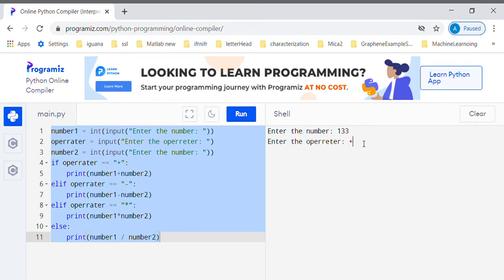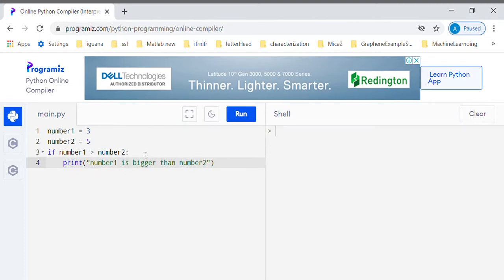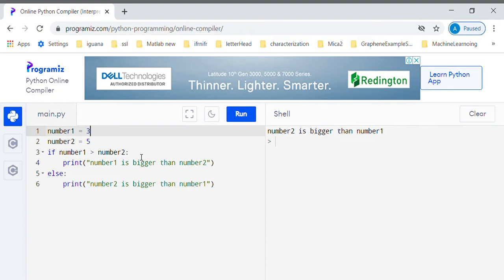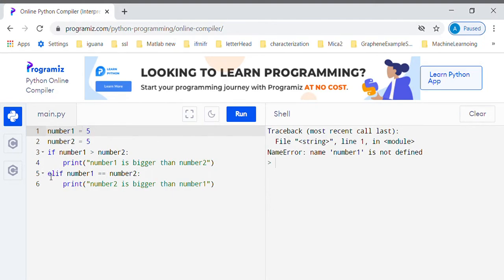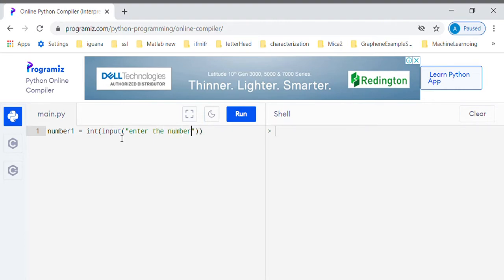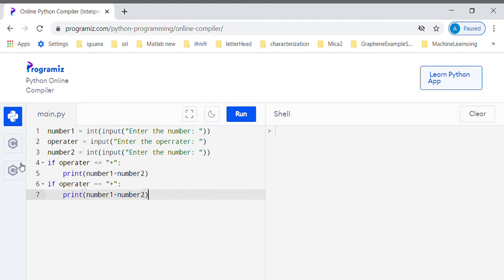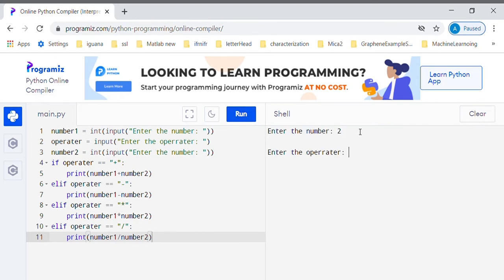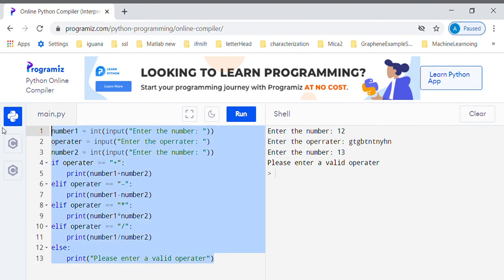If and Else statements in python(Creating an Calculater)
Hi guys hope you guys having an amazing day. Also I hope you guys learned
if and else statements in python. So bye bye and keep learning.